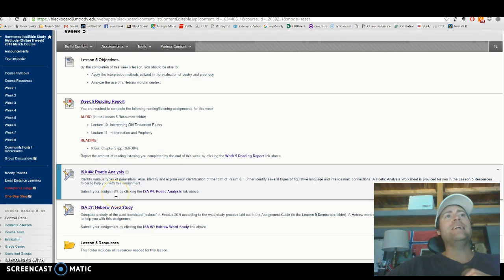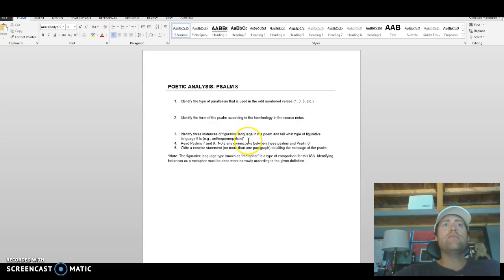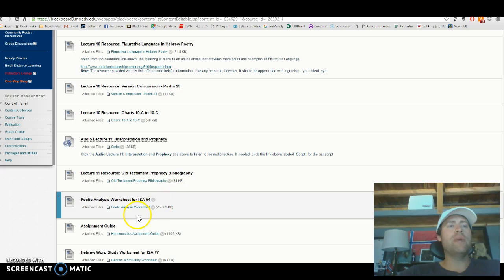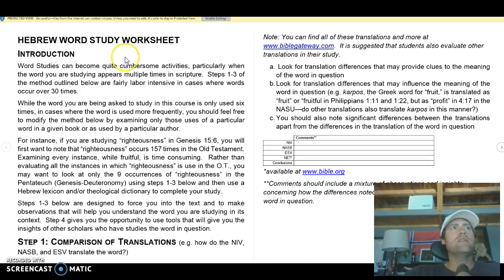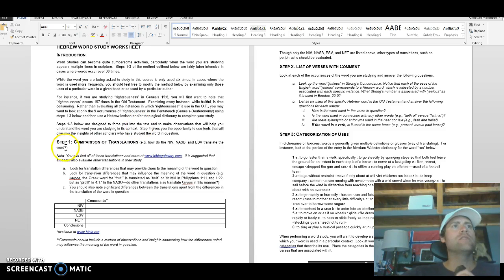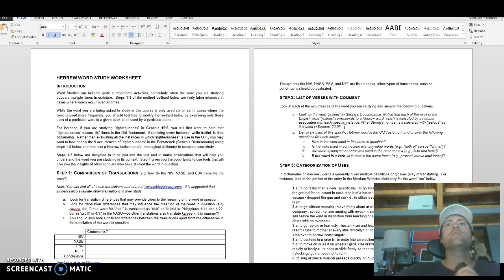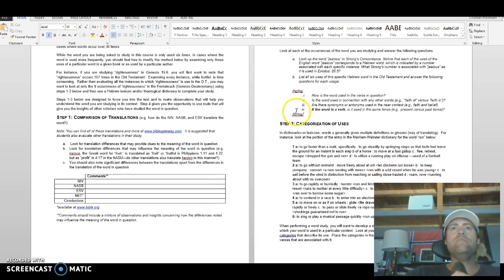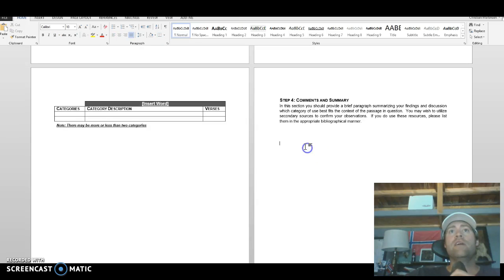Hermeneutics- Week 5